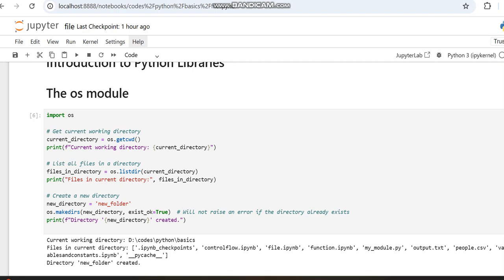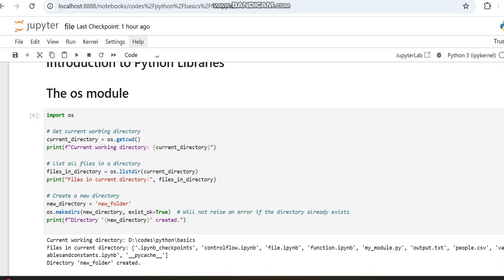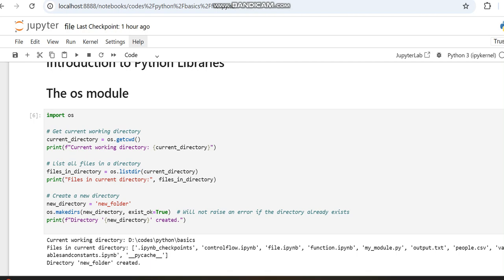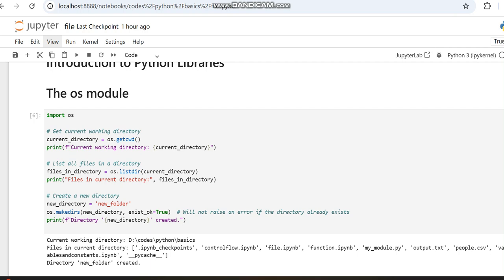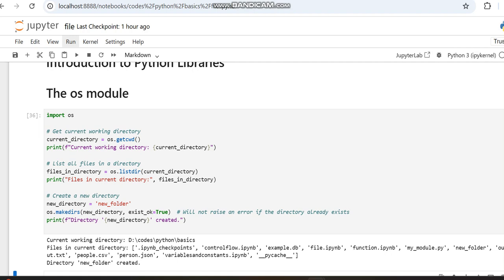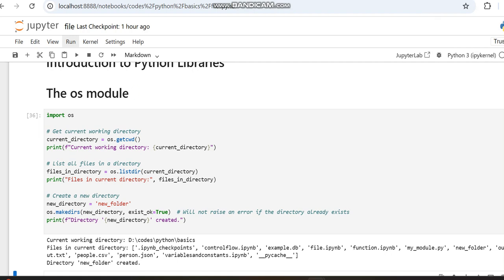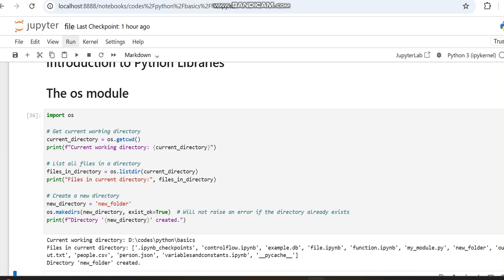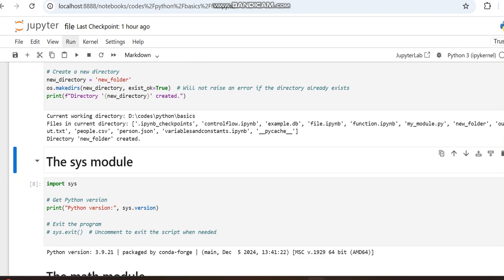Master Python’s os and sys Modules in 5 Minutes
Master Python’s os and sys Modules in 10 Minutes

In this Python tutorial, we will explore two powerful built-in modules: os and sys. Whether you want to automate tasks, manage system files, or interact with the operating system, these modules have everything you need to make your Python programs more efficient and dynamic.

🔑 What you’ll learn in this video:

How to use the os module to manage files, directories, and paths.
Interacting with the system using the sys module to manipulate arguments and exit codes.
Practical examples for file management and automation.
Tips for using os and sys to make your code more powerful and versatile.